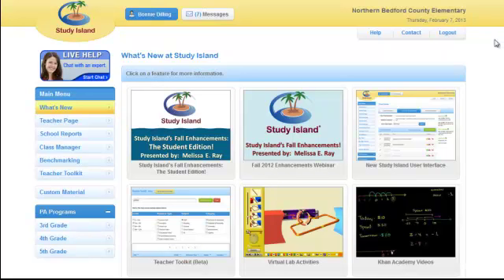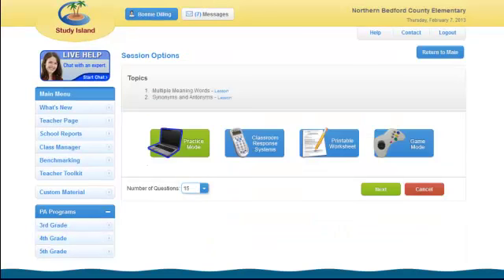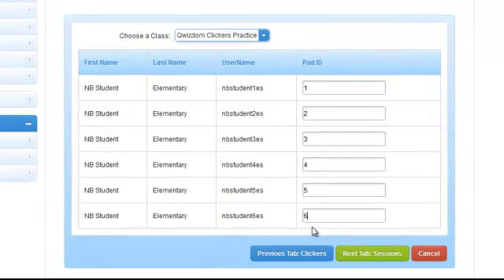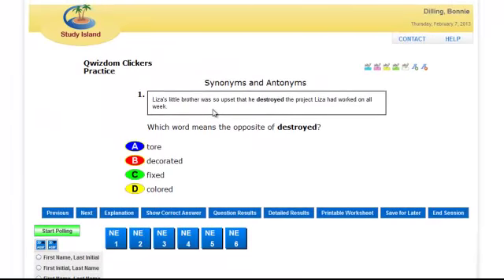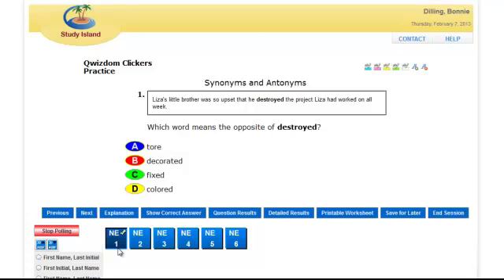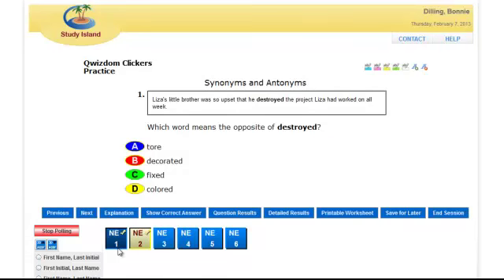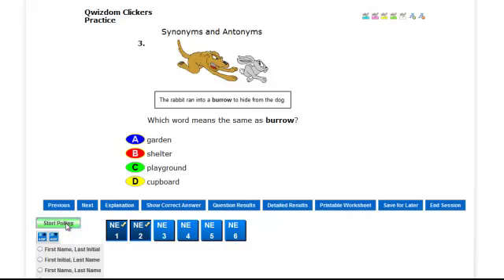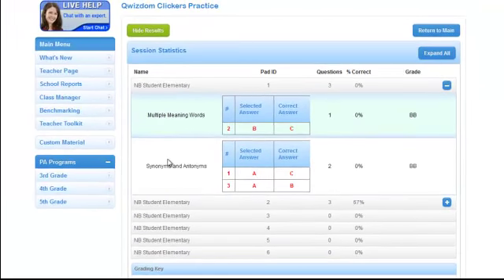Using Study Island with Q2 Qwizdom Clickers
Using Study Island with Q2 Qwizdom Clickers in the classroom.